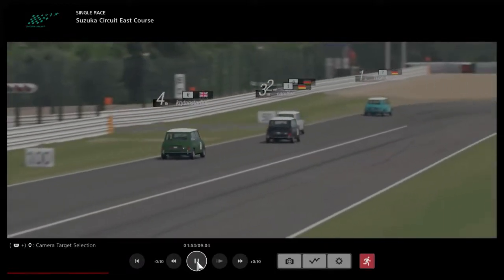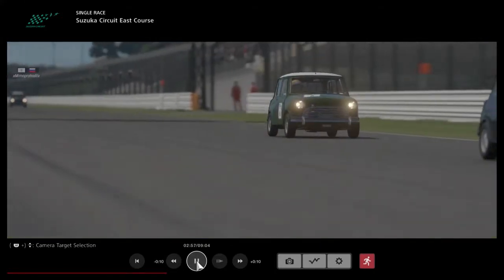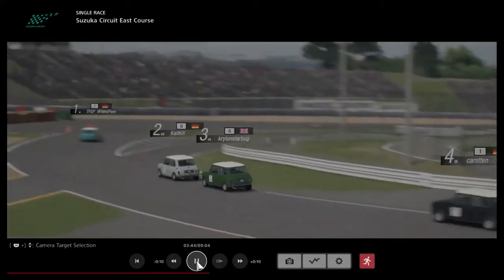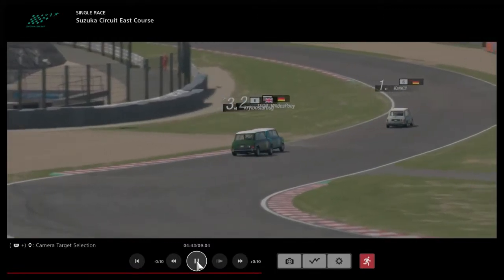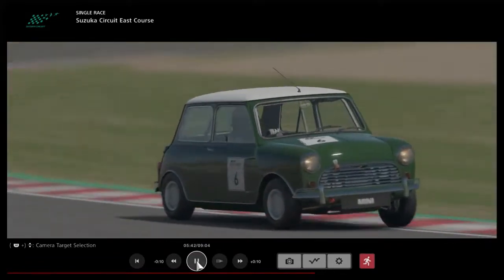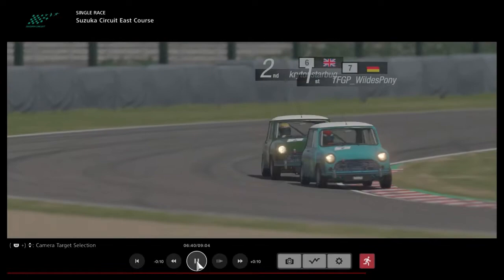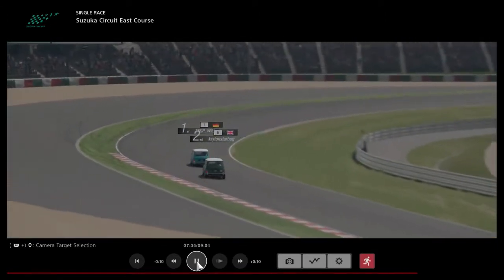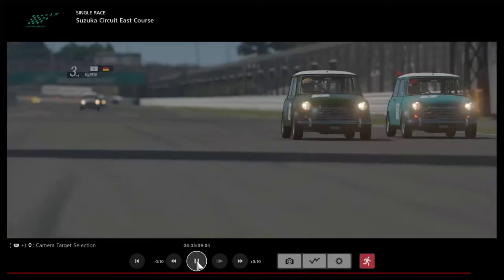Mini Miracles in GT Sport!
Welcome to my latest video. It's 1960s Mini Coopers haring round Suzuka East. I started 3rd, but it was going to be an epic battle and an incredible finish! Drive Fast & Try Not To Crash! GT Sport,